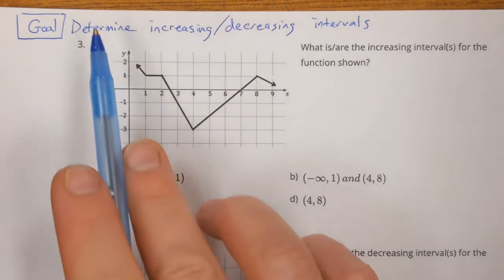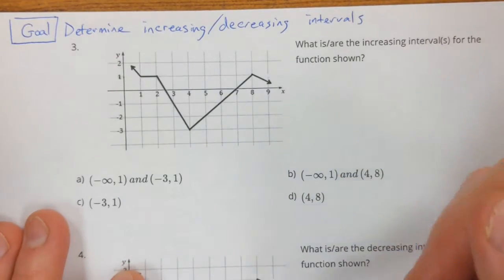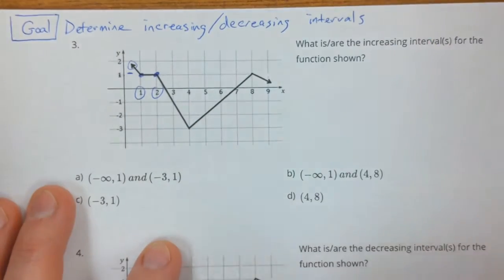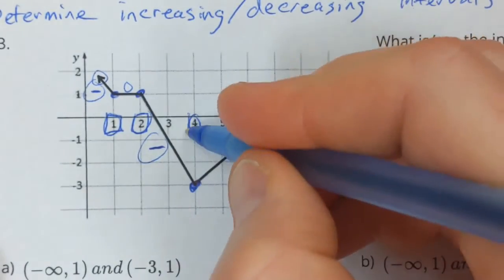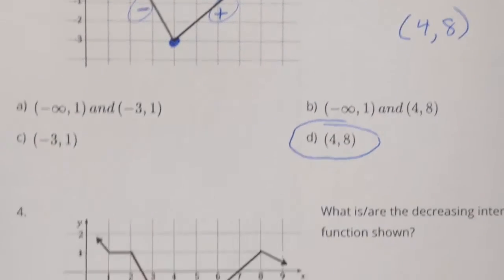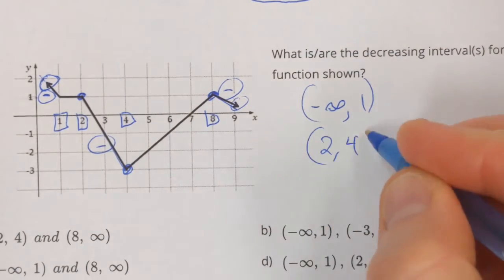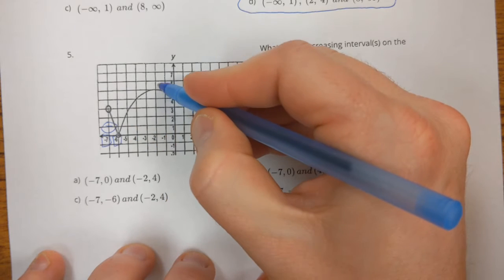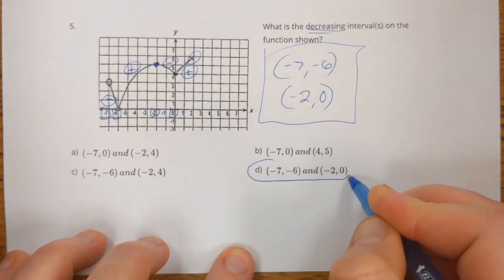2.4 Increasing Decreasing Intervals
0:00 Significance of Increasing & Decreasing
1:14 Question #3
3:31 Question #4
4:46 Question #5